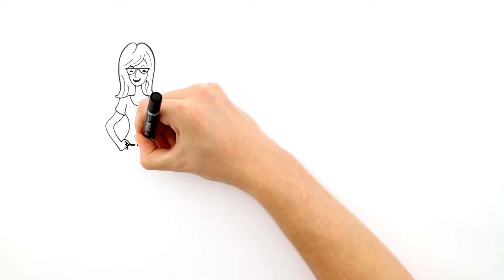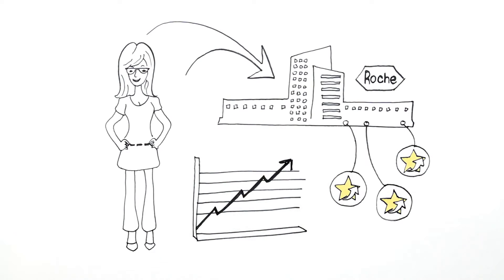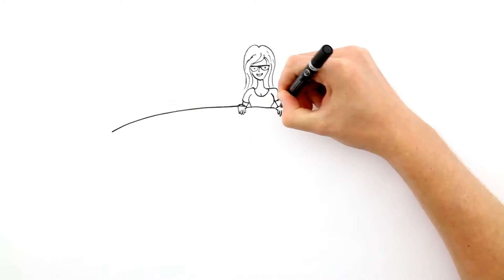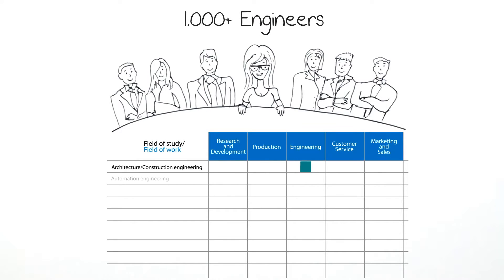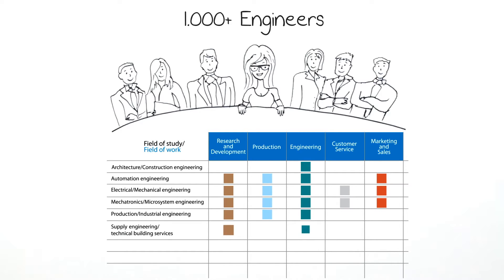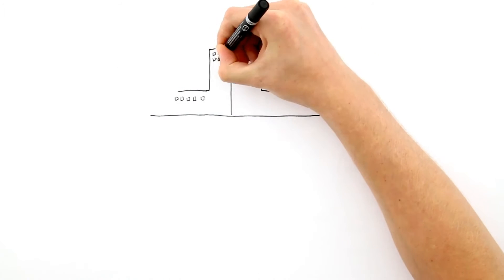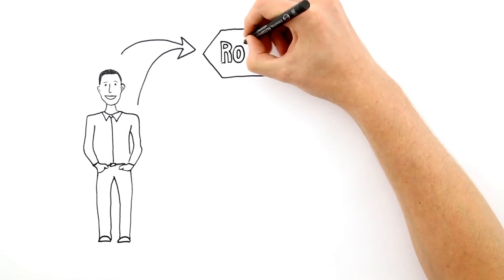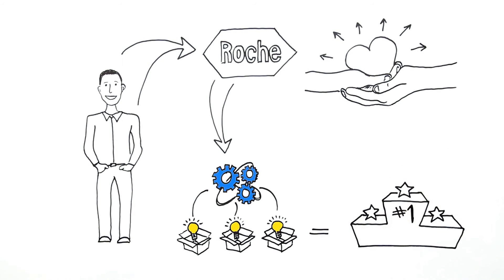Engineers at Roche Diagnostics GmbH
At Roche Diagnostics, there are currently approximately 1,000 engineers of diverse specialisations who–with their ideas, abilities and efforts–work together with us towards company success. And the number is steadily growing. As a technology- and innovation-oriented company, we offer an extraordinarily wide spectrum of exciting tasks in the most varied areas.